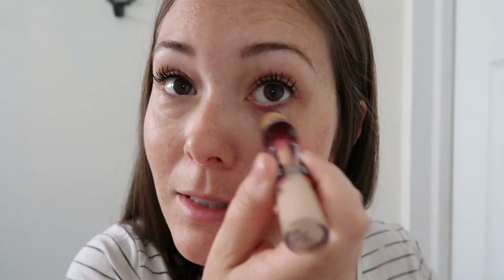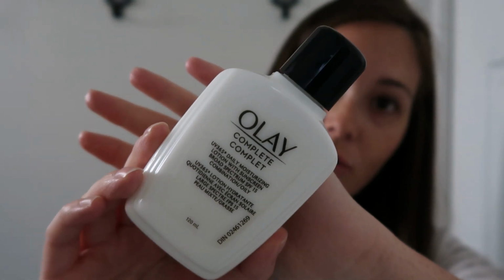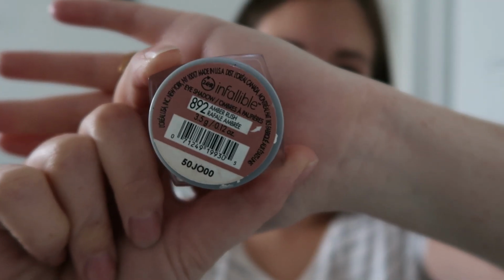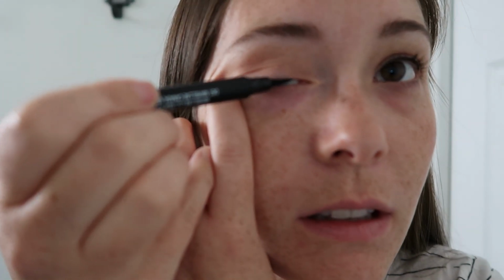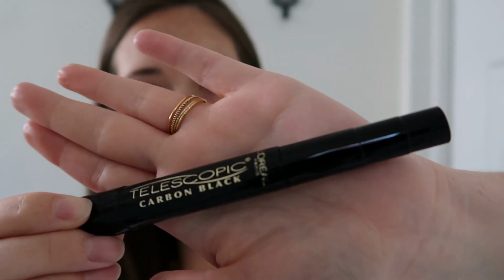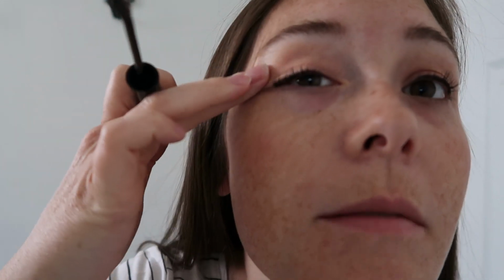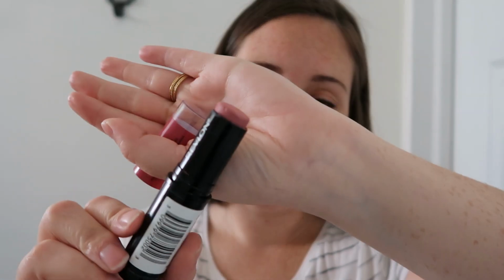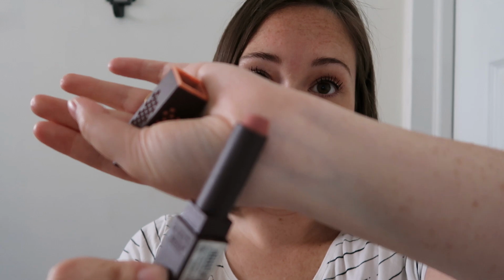GET READY WITH ME! Everyday minimal makeup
Today I'm sharing with you my go-to simple everyday makeup routine with some of my favorite products! All of these products can be found at the drugstore and I've linked them below. More videos coming soon :)

Brow pencil

BEST MASCARA

My favourite Lipstick

This channel is about our daily life raising our 2 boys and our daughter who has Down Syndrome.
When we first found out about Eva's diagnosis we couldn't find many YouTube channels from families in the same situation, which is why we decided to start this channel.

We are just a simple, average family sharing the joys (and sometimes the challenges) that raising a child with Down Syndrome have brought to our life!